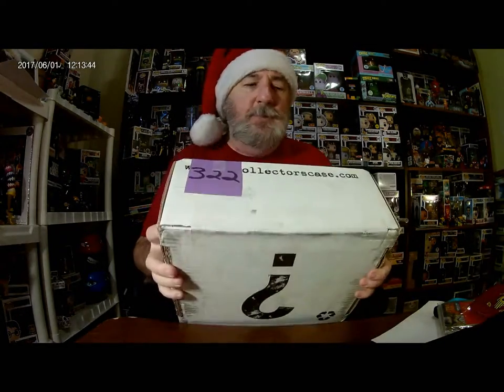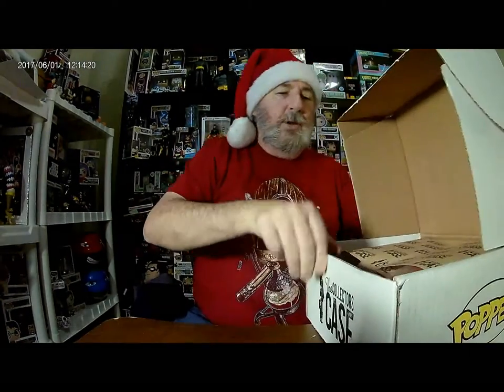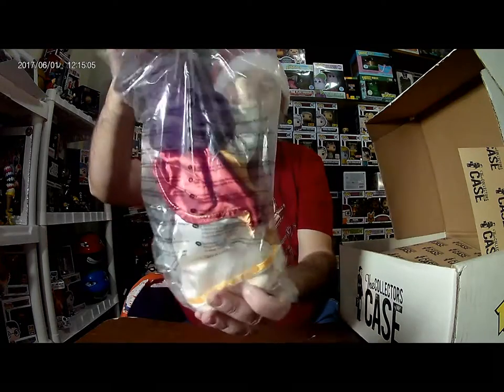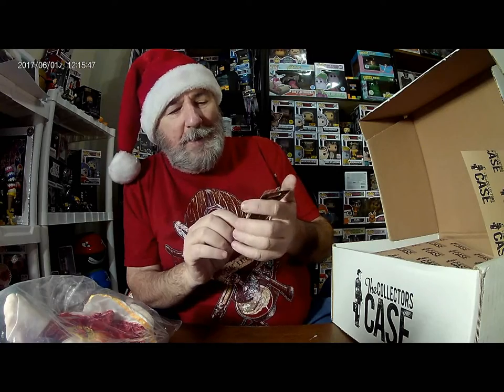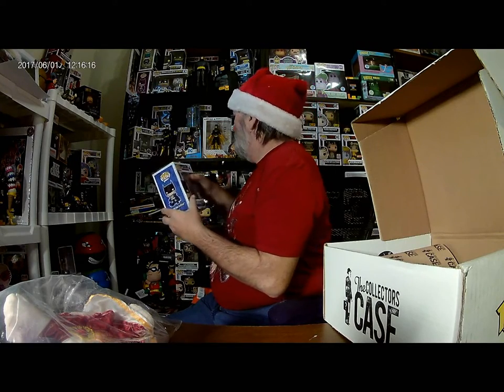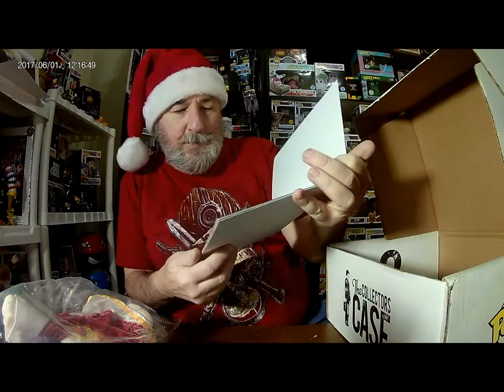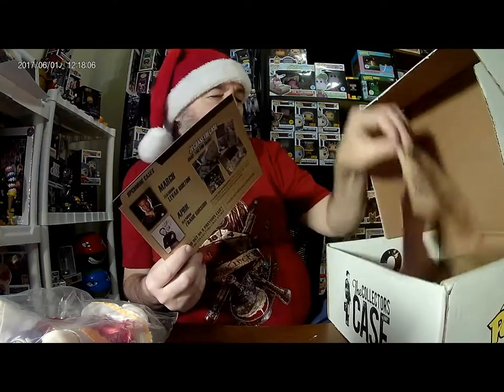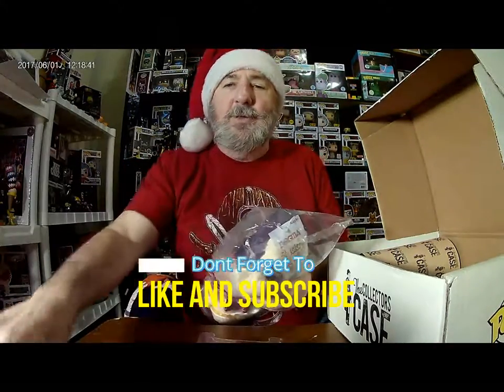Feb Collectors Case Unboxing - Jay and Silent Bob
Feb Collectors Case Unboxing - Jay and Silent Bob Strike Back edition. It was christmas time when I received this case so I am wearing my santa hat but this was a past case from February.

Thank You Oggie